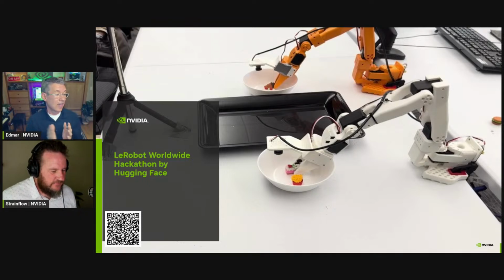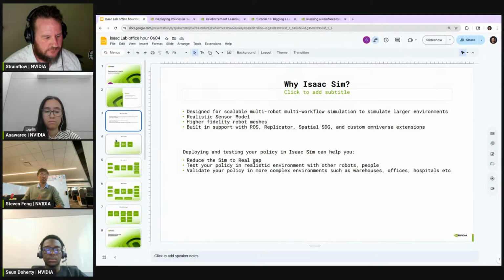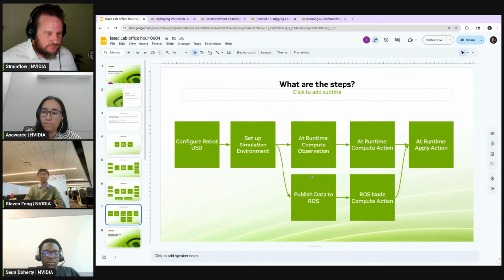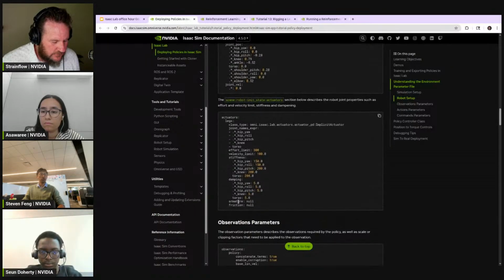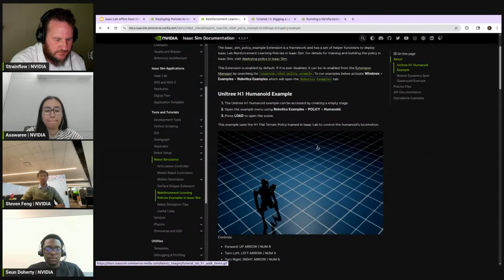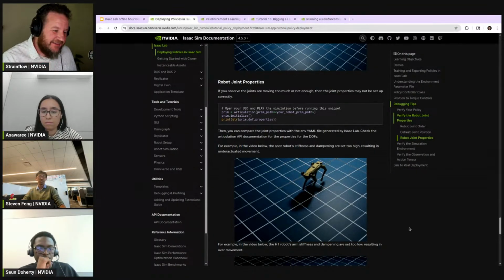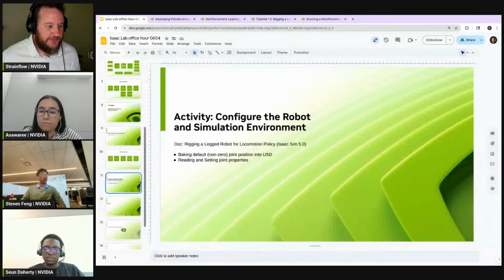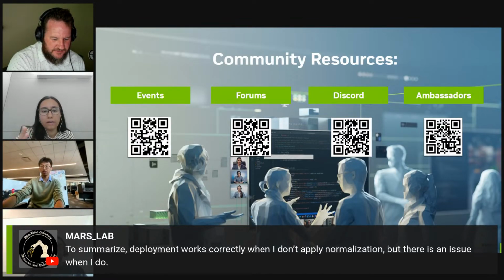Deploying Isaac Lab Policies in Isaac Sim | Isaac Lab Office Hours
This week's topic: Deploying Isaac Lab Policies in Isaac Sim

Background:
Join us for our monthly Isaac Lab Office Hours—your opportunity to get hands-on support, ask questions, and explore Isaac Lab workflows with our experts. Whether you're just getting started or looking to dive deeper, this session is here to help you level up your robotics skills and understanding.

Resources and links from today's stream are available on the livestream Discord thread